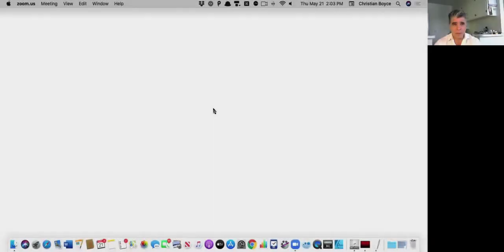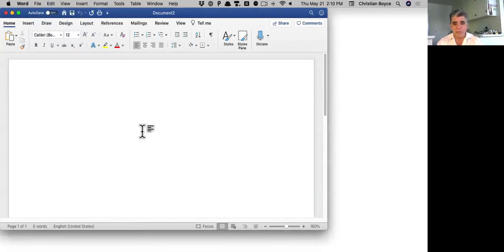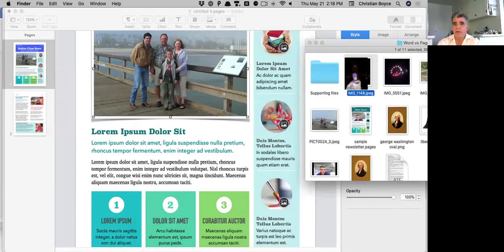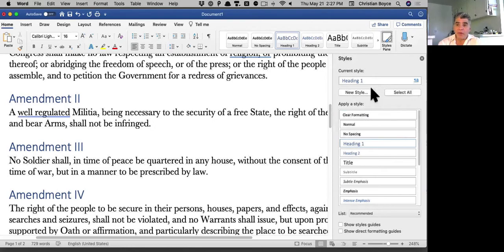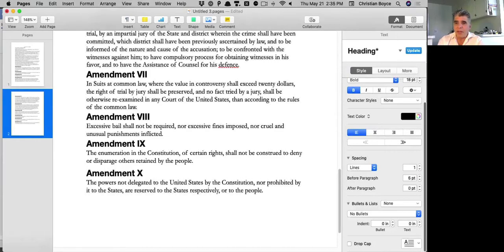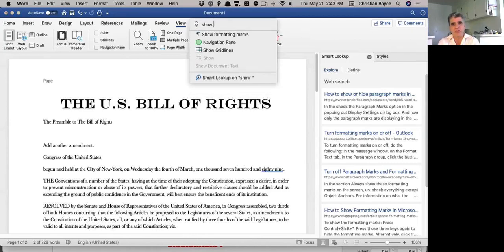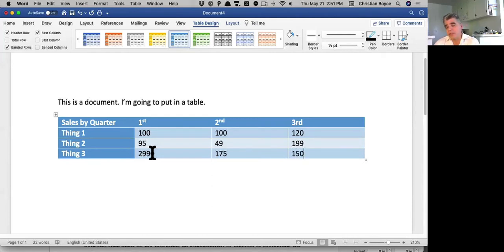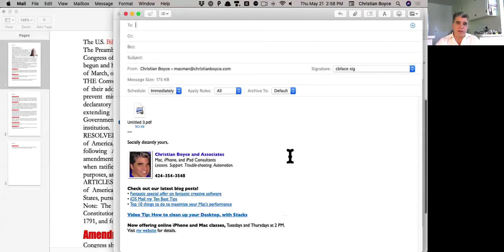Word vs Pages Word Processor Showdown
Microsoft Word and Apple's Pages are your big players in the word processing arena. Which one's better? Which should you use? This video answers those questions.